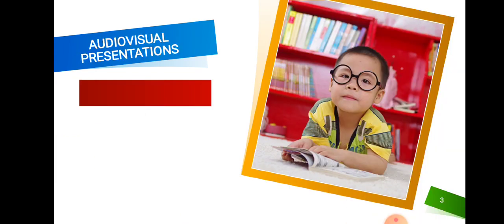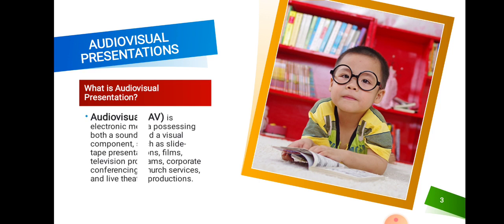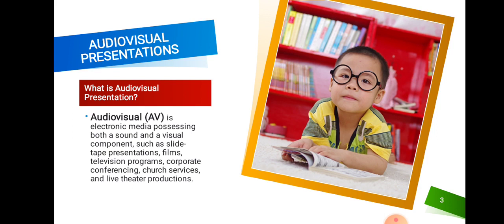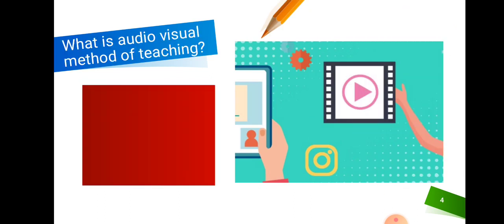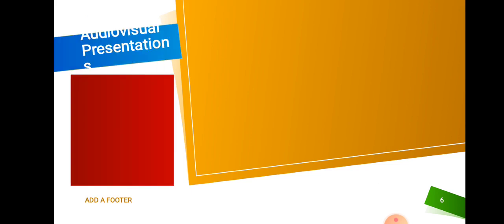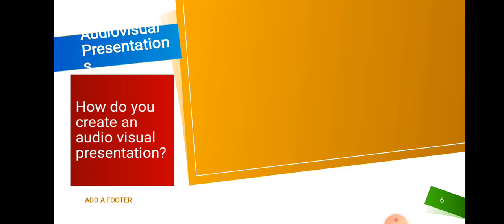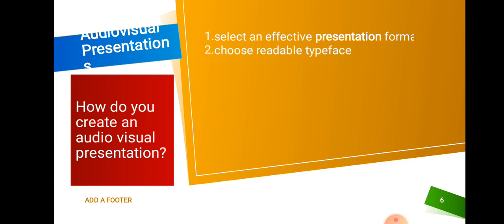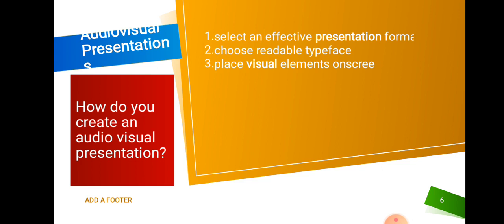Teaching Strategies in Teaching Arts ( Audiovisual Presentation, Lectures)